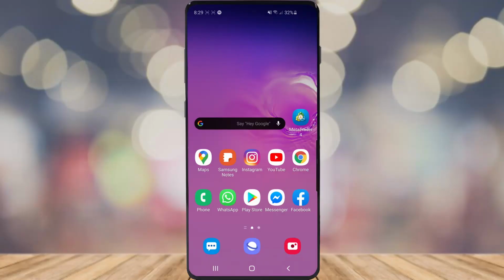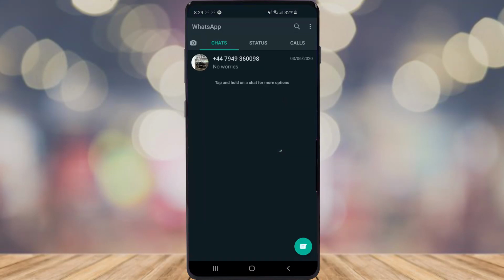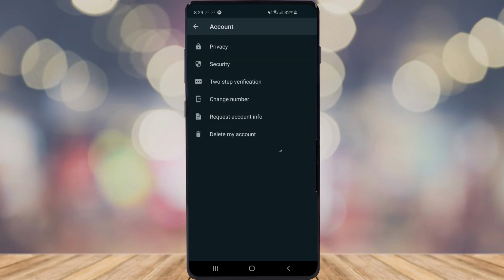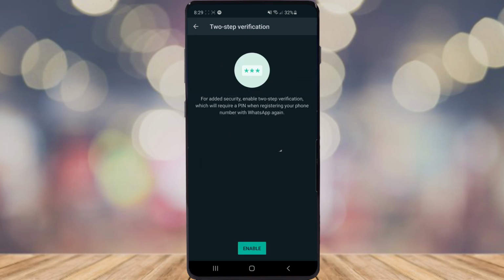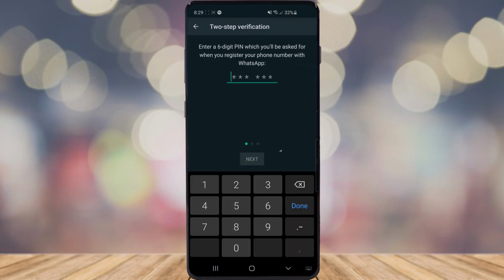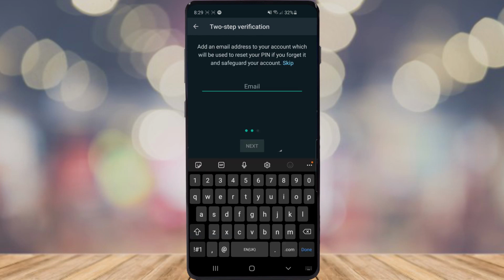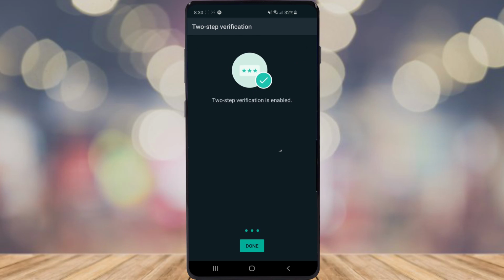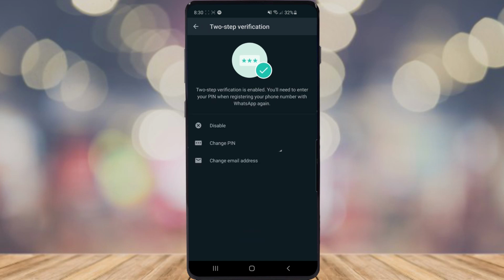How to Enable 2-Step Verification on WhatsApp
In this video I show you How to Enable 2-Step Verification on WhatsApp.

👍 Remember to LIKE the video!